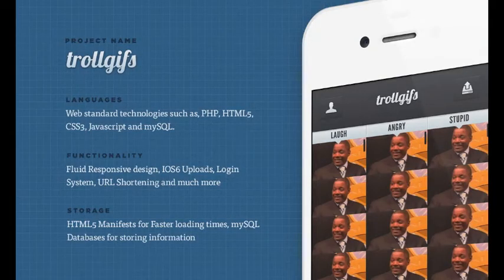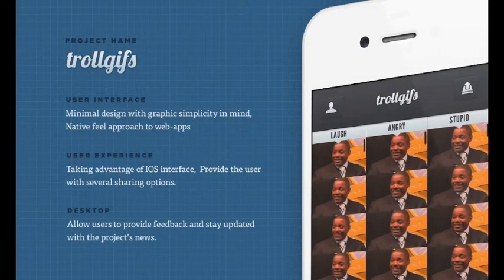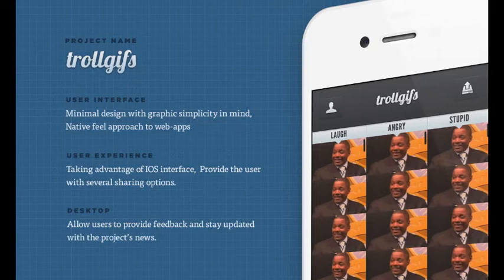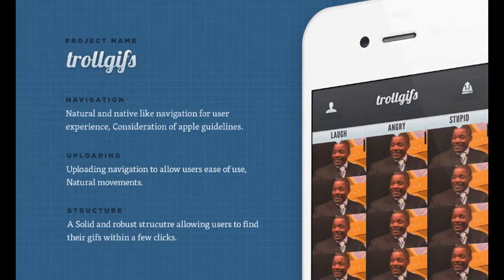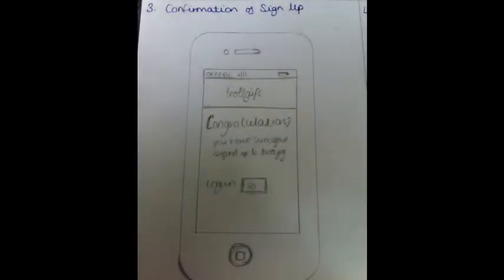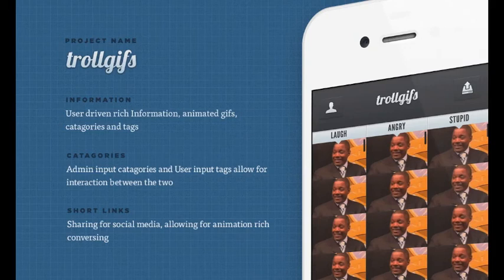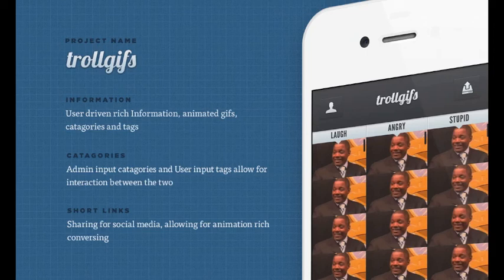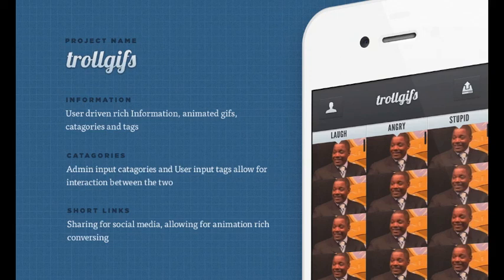Group 8 Web App Phase Two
Group 8 Web App presentation for COM 314 Phase two